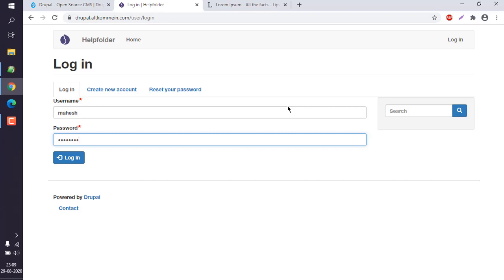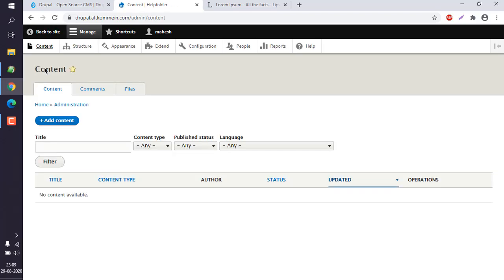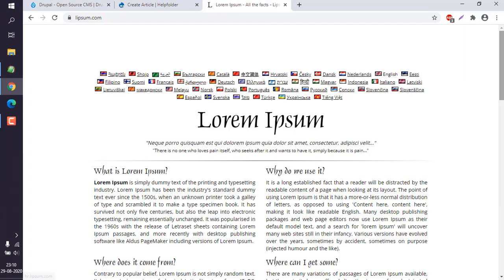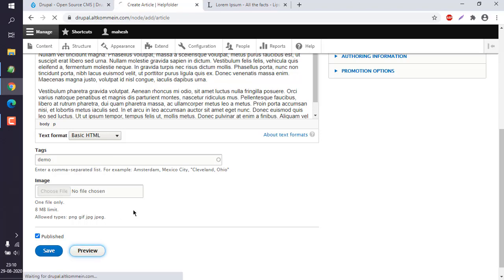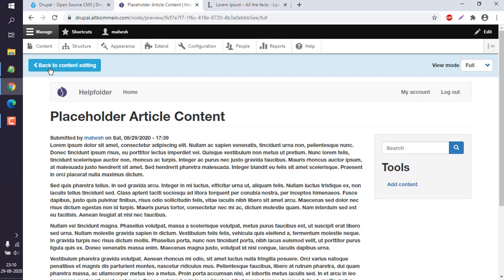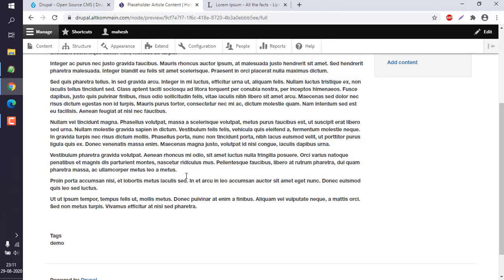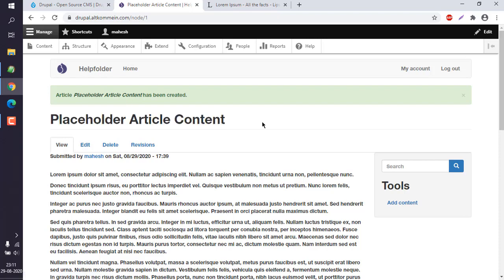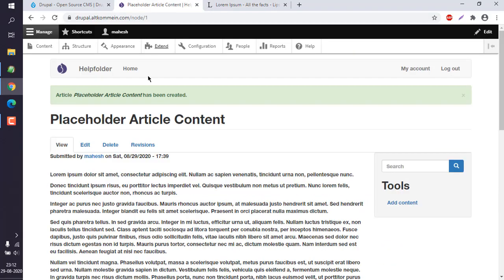Drupal - How To Create Articles and Pages in Drupal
Learn How To Create Articles and Pages in Drupal. How To Create Articles In Drupal. How to add new content in Drupal site. How do I add a page in Drupal.